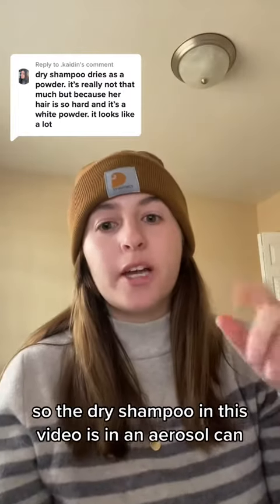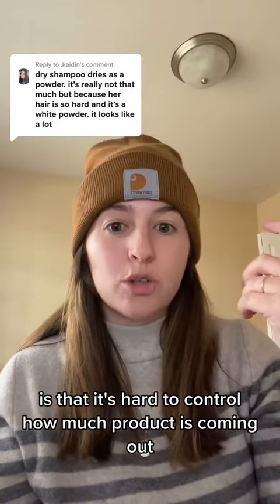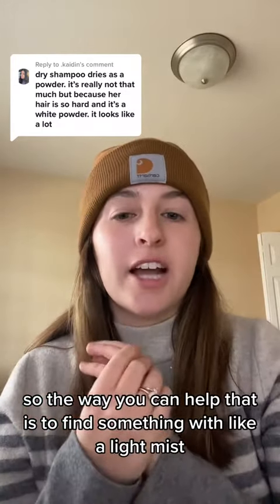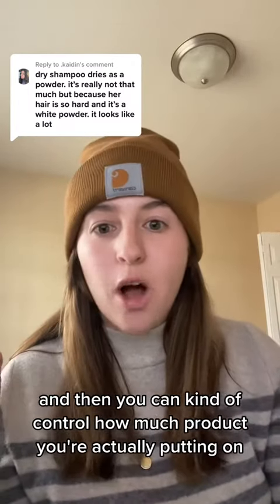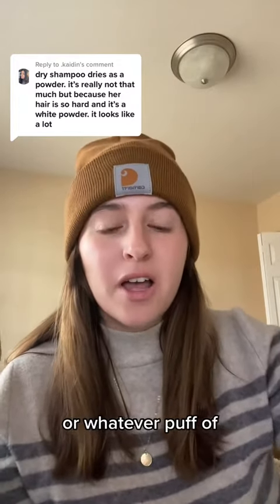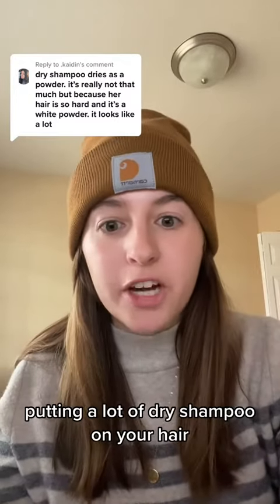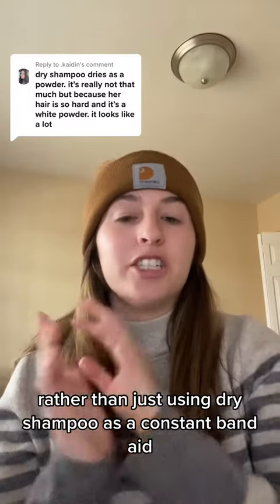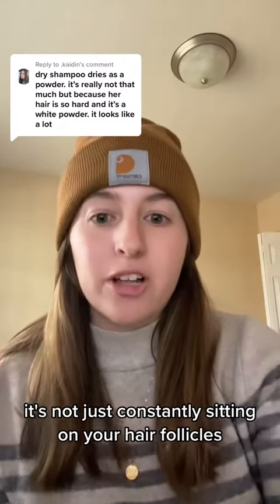DRY SHAMPOO REACTION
My passion is helping other moms feel confident

@jessmariehenderson on all social platforms

xx, mama with the good hair